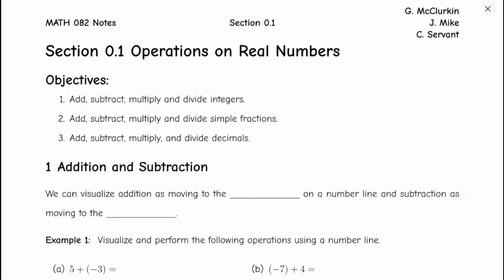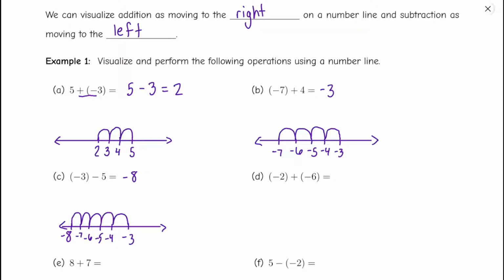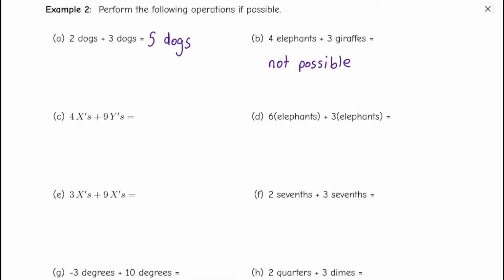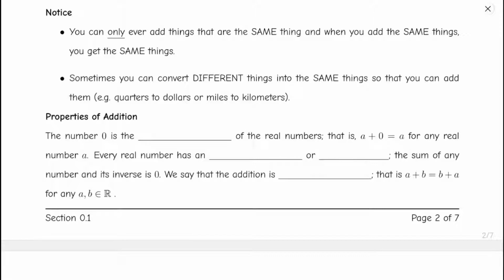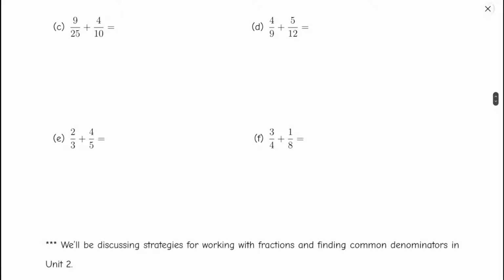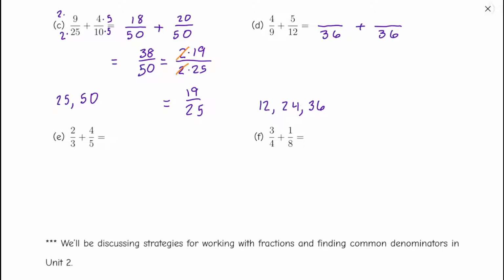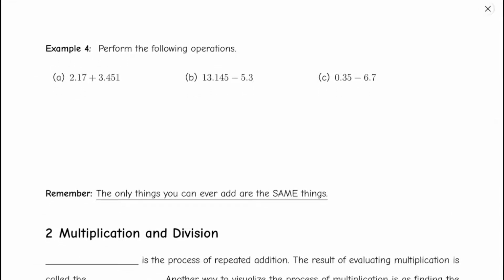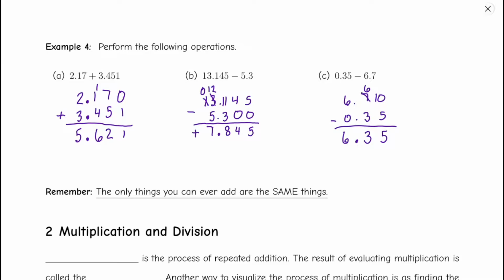MATH 082 Section 0.1 Operations on Real Numbers Part 1